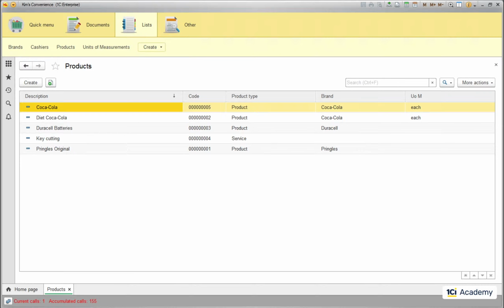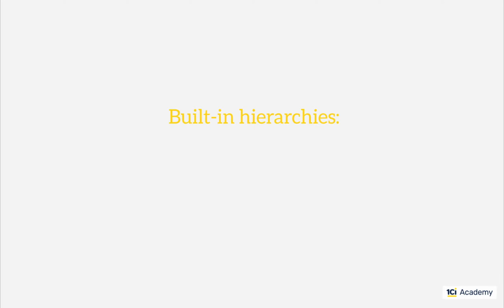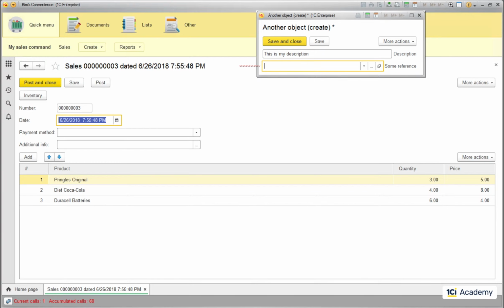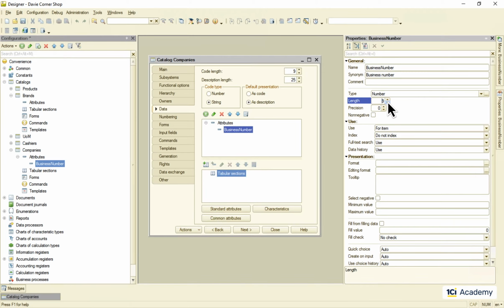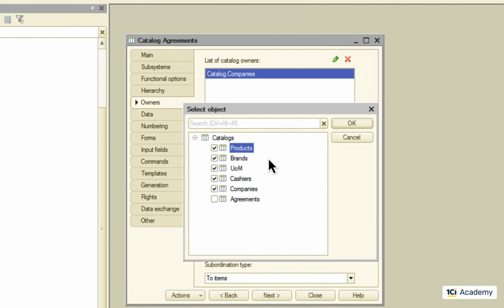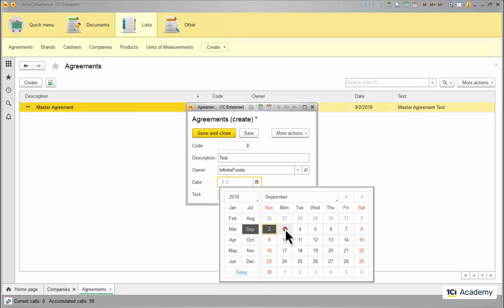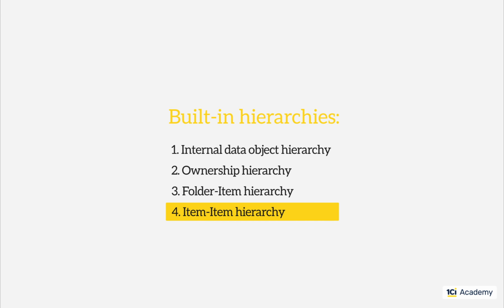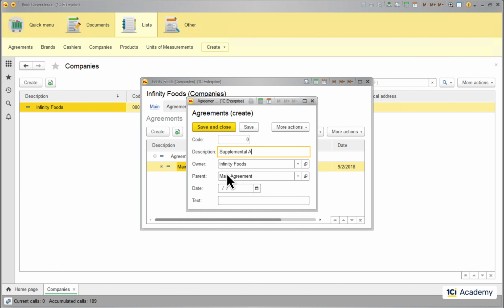Module 2. Episode 5. Hierarchical data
1C Junior Developer training course
Module 2. Main Metadata Classes

There are many things you can use references for. One of those things is building hierarchical data structures. This is what we will be talking about in this episode.

So, what the hierarchy is? Hierarchy is when a bunch of data items are in one-to-many relationships with each other so that they form a kind of tree-like structure.

Every data item in a hierarchy can have any number of children and one (and only one) parent.

Parents do not remember who their children are, meaning they do not store the children references list or something. Instead, each child remembers its parent - stores its reference.

Are there any hierarchies in our application already? Of course. Let's take the Brands and Products catalogs relationships. Each Product belongs to a single Brand. Let's ask the Platform to find all references to the Coca-Cola brand, and here we go: tree-like structure, single parent, many kids - textbook example.

This hierarchy is built using a regular attribute of a reference type. Very flexible, but requires some maintenance in terms of referential integrity, as you might remember from the last episode. Besides that, the Platform supports a number of standard hierarchies, each of which is aimed at one specific task. All of these built-in hierarchies support automatic referential integrity maintenance, so it makes them even easier to work with.

These built-in hierarchies are the internal data object hierarchy, the ownership hierarchy, the folder-item hierarchy and the item-item hierarchy.

Let's start with the first one: the internal data object hierarchy.

We use this type of hierarchy to store additional tabular information inside of a data object. Here is a textbook example of this approach: Sales documents storing the list of products sold. Each document can have any number of records in this table, and each record of the table belongs to a single document.

To implement this kind of hierarchy, we use tabular sections. Every catalog and every document can have as many of them as it needs. The thing about tabular sections is that they live inside of the data object. Well, physically, they live in different tables in the database, of course. But the Platform treats them as if they were an integral part of the object they belong to. And any object for the Platform is an atomic, indivisible entity. The Platform reads and writes each object as a whole.

So there is no way, for example, of somehow inserting a new product into this Sales document.

We need to read the entire document first, then add a new line, and then write the entire document back to the infobase.

Another effect of the object's atomicity is that we cannot refer to any part of it from another object. Including any of these records. They are not objects, and they don't have a unique Ref attribute. So, we can refer only to the object as a whole.

This atomicity thing really narrows down what we can use this type of hierarchy for. Mostly, we use it for the lists inside of the documents. Sometimes we might use it to store some additional tabular information in catalog objects, but this doesn't work out all the time. For example, there is no way we can use it for Brands - Products pair, because if Products is not a separate catalog, but a tabular section inside of the Brands catalog, we cannot refer to the Products anymore.

OK, next one: the ownership hierarchy.

Catalogs can be owned by other catalogs. When one catalog owns another one, it means that the subordinate catalog's items make no sense without the owner item.

A good example of this type of relationship is a Company - Agreement pair. Let's say, I want to keep track of my contractual obligations to my product suppliers. And, more importantly, keep track of their obligations to me.

So, I'm going to create the Companies catalog first. I'm going to use the Description standard attribute to store the company name; I also need to know the business number and two addresses - the official and the physical ones.

Now I'm going to create the Agreements catalog and here is the thing. I need each agreement to belong to one specific company, right? So I could add a Company attribute and make it point at the Companies catalog like this. But the Agreement doesn't make much sense without the Company it was signed with. So, I'll need to write some code to make sure there are no Agreements without Companies, and when the Company is deleted, all its Agreements get deleted along with it.

It's all doable, no problem, but I'd rather add a Company catalog as an Owner of the Agreement catalog just like this. What happens at this moment is that another standard attribute called Owner appears here in the list.